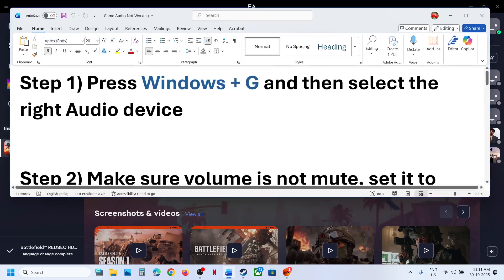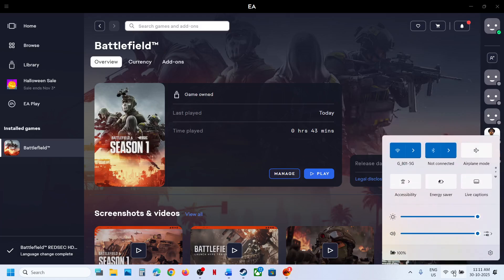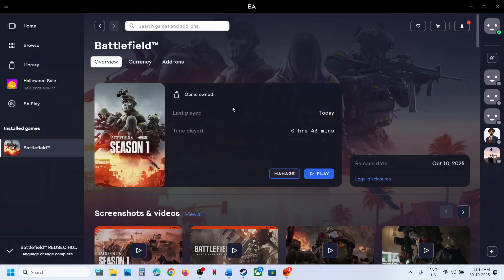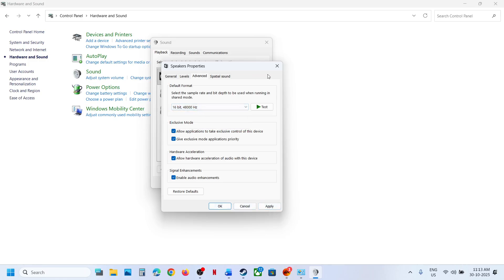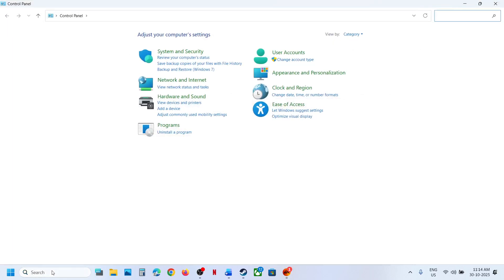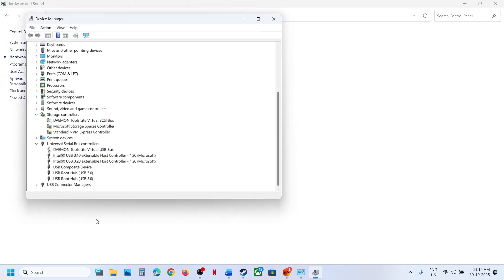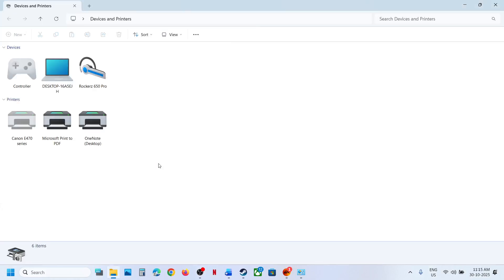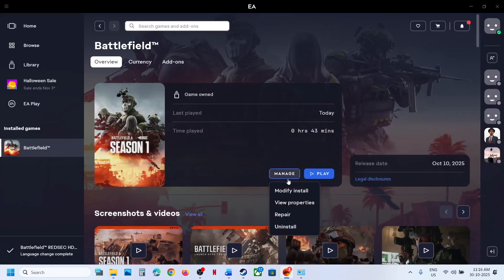Battlefield REDSEC: Fix Audio/Sound Not Working, Fix Crackling, Muffled & Popping Audio On PC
shell:::{A8A91A66-3A7D-4424-8D24-04E180695C7A}